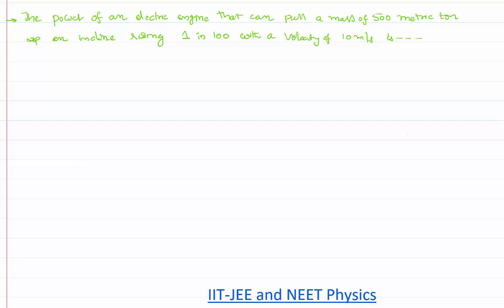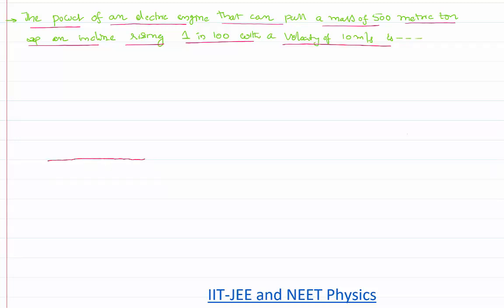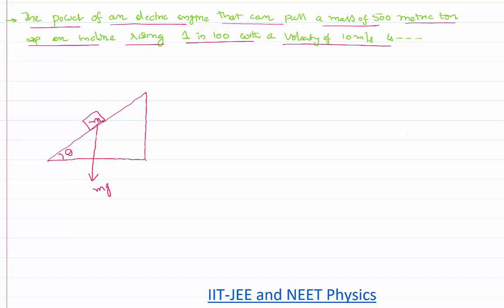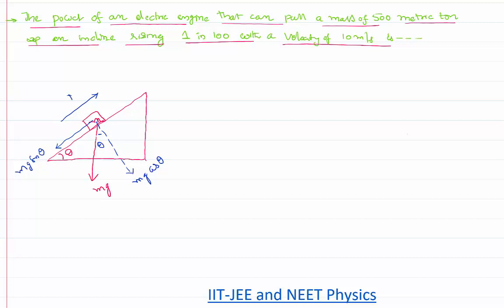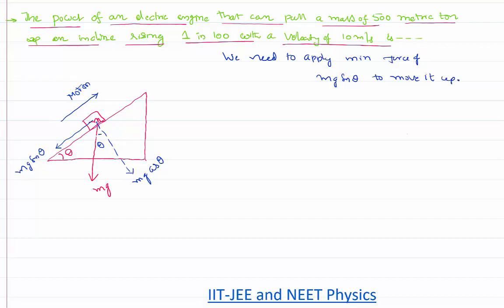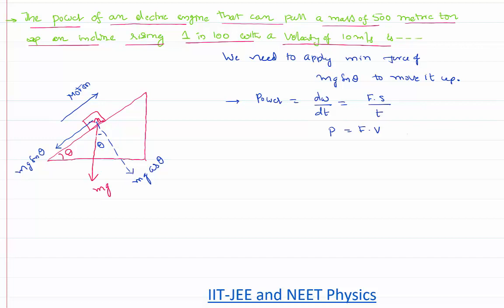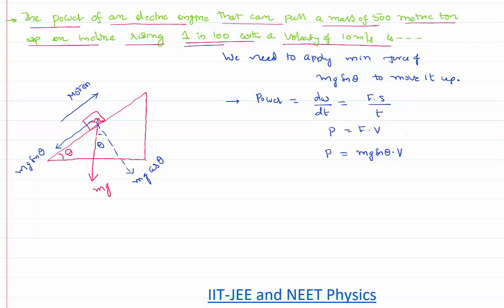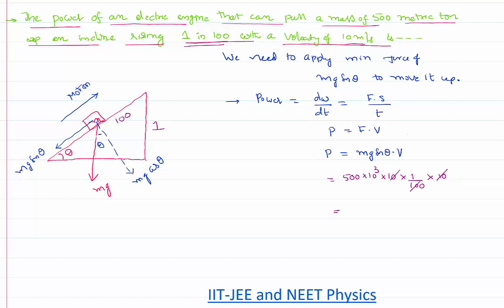Power When Body Moving Up on Inclined Plane with Uniform Velocity Problem with Solution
Power When Body Moving Up on Inclined Plane with Uniform Velocity Problem: A body of known mass is moving up on a inclined plane of known inclination with a uniform velocity and we are assuming in this problem that the inclined plane is smooth and there is no friction. We need to measure the power used in doing this and we know that the mechanical power is defined as the rate of change of work done. This can also be written as the dot product of force and uniform velocity. The weight of the body being a vector can be resolved into components and the cos component acts along the downward inclined plane.

0:00 the given problem is...
0:50 considering given data..
2:00 the power needed is..
2:50 caliculating the answer...